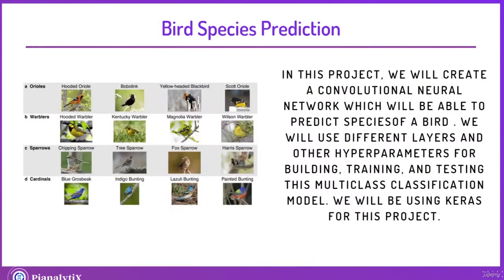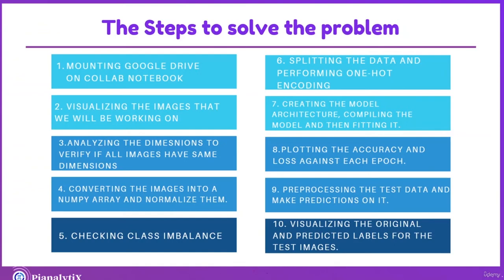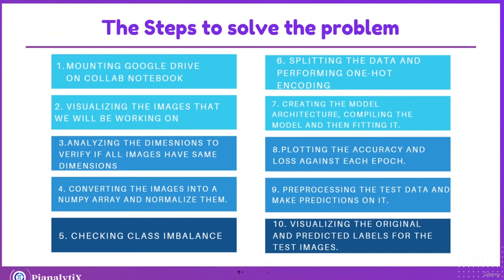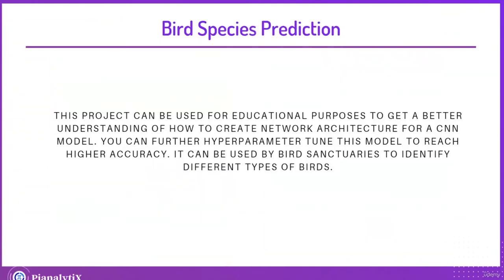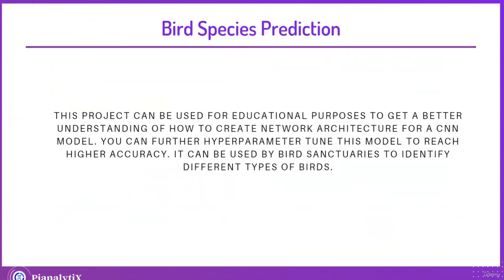Project : Bird Species Prediction Flask App